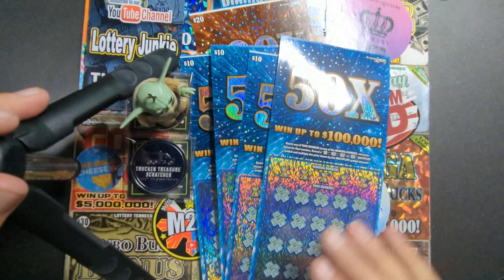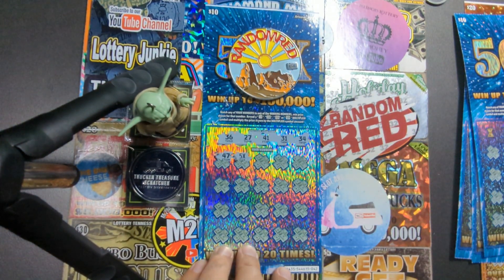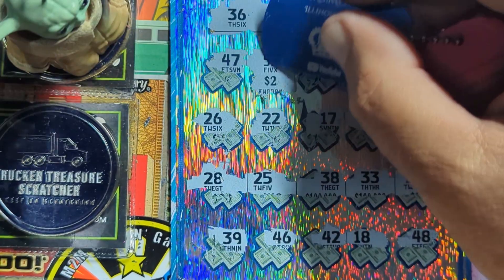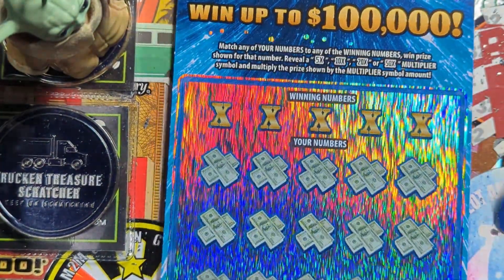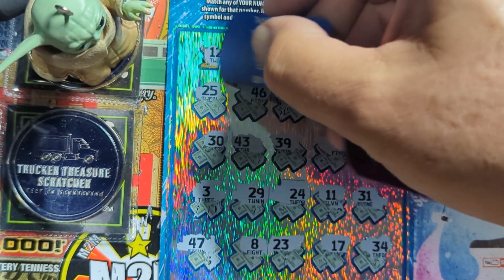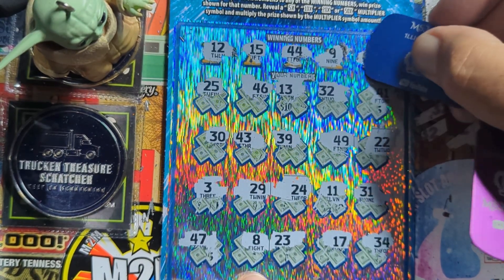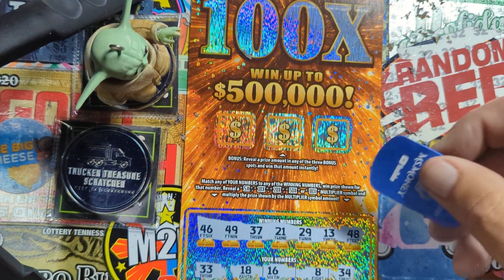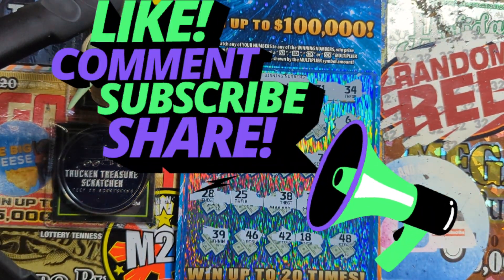Arizona Lottery, 50X and 100X, got a multi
Arizona Lottery Tickets